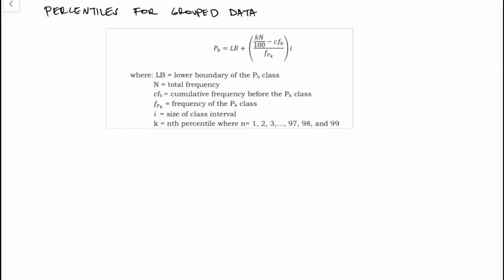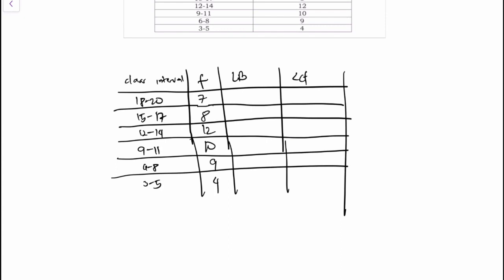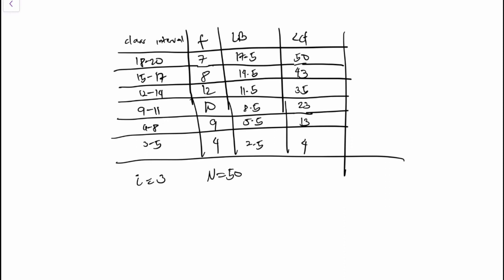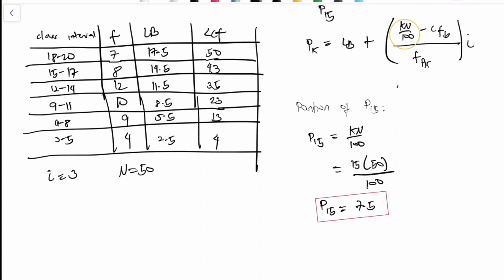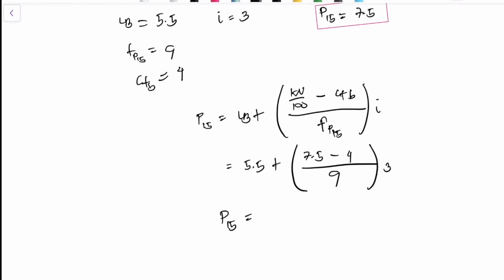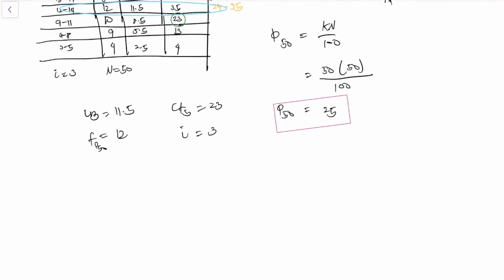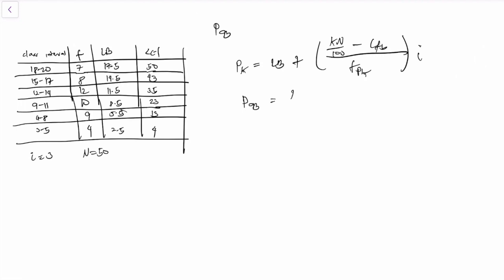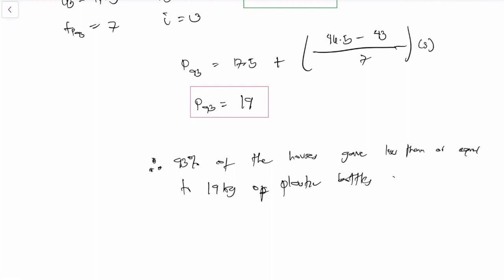Module 9: Percentile for Grouped Data